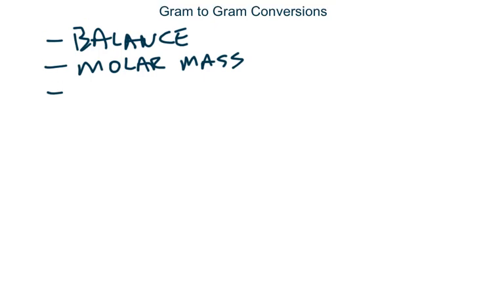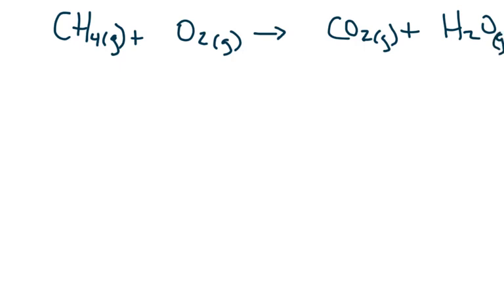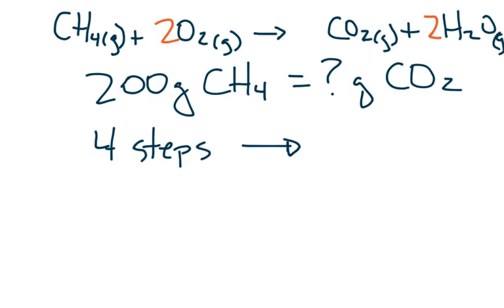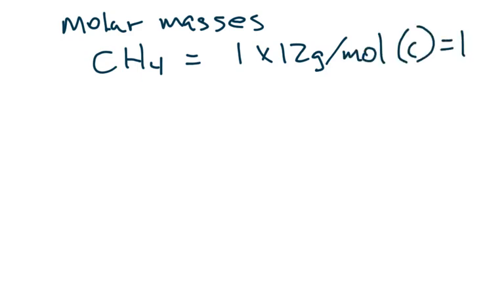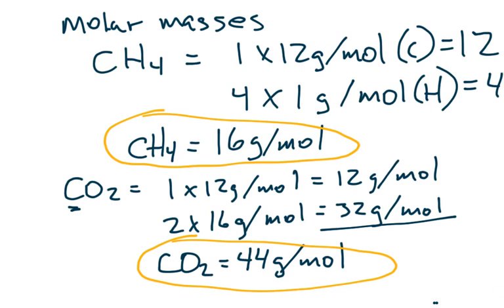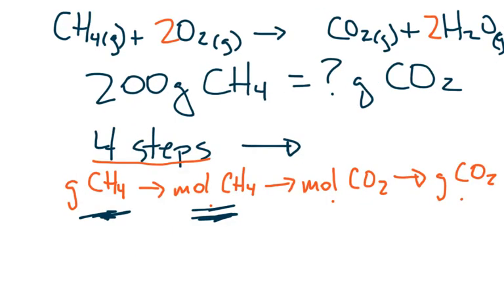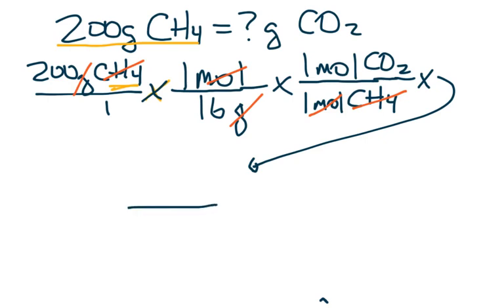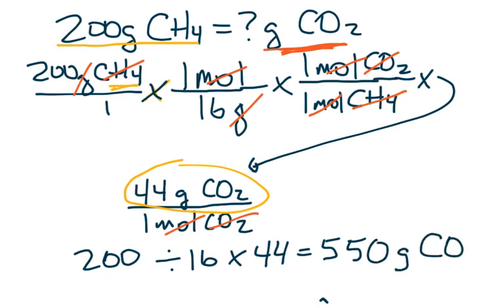Gram to Gram Conversions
This video leads you through the process for determining gram to gram conversions.